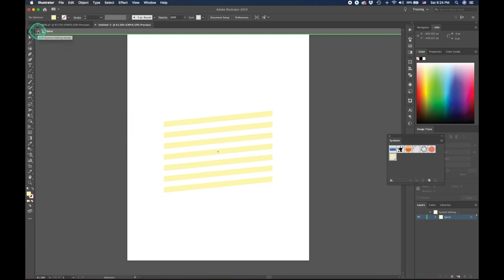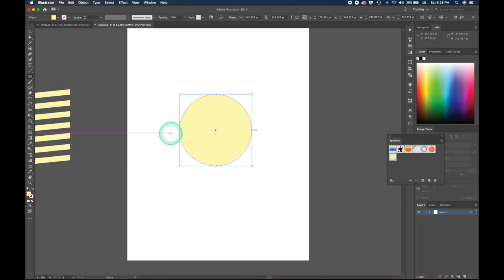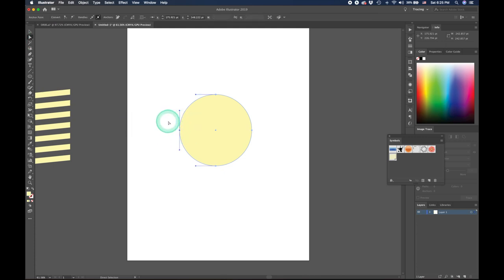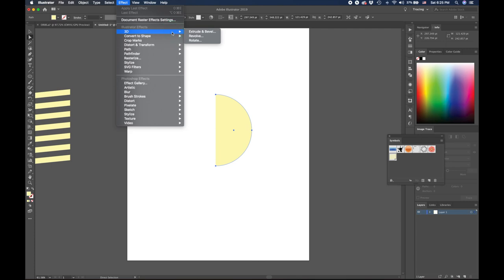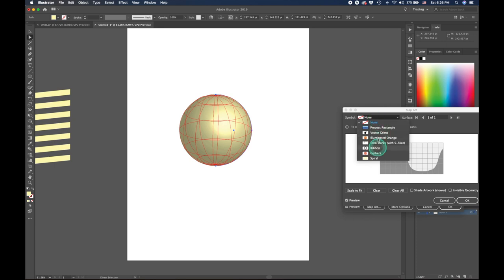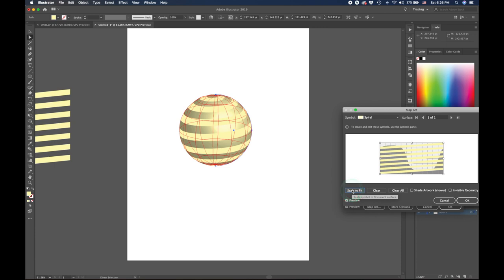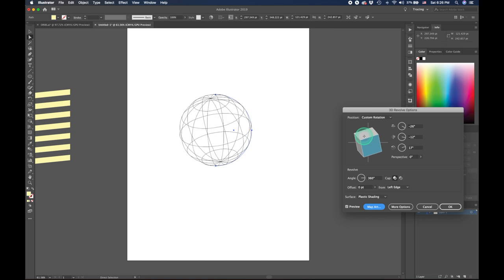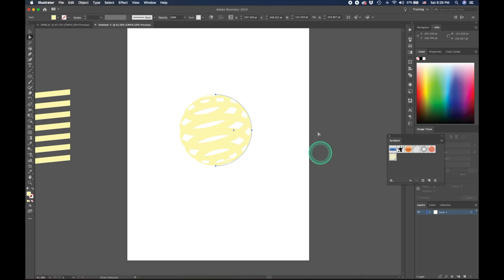Adobe Illustrator CC Tutorial: Create a 3D Orb - Part 1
Part 1 where you will learn how to create a 3D Spiral Orb in Adobe illustrator using the 3D revolve effect creating and mapping your artwork using the symbols library and then applying gradients, colour themes to get the desired finish while using the layers panel to organise your work.